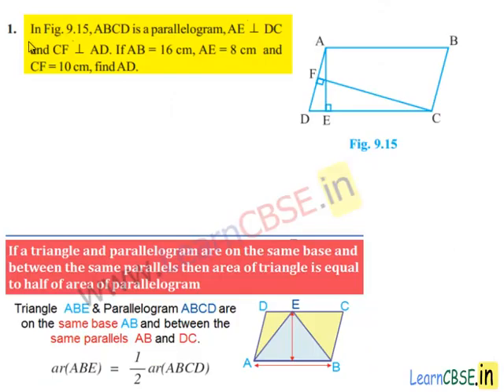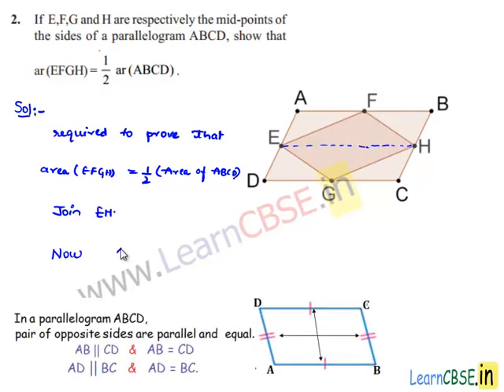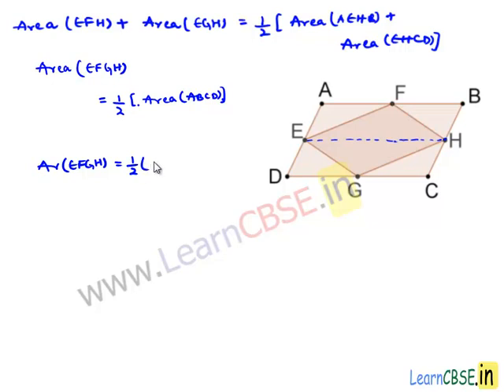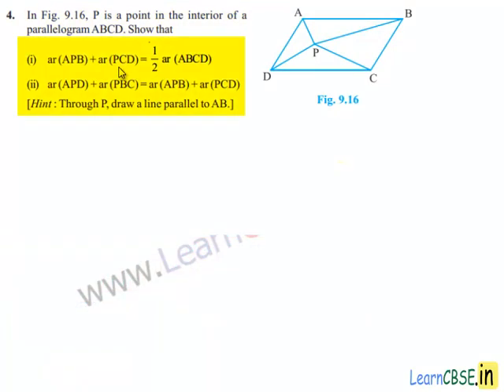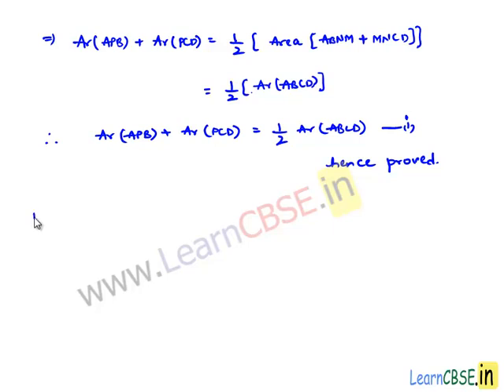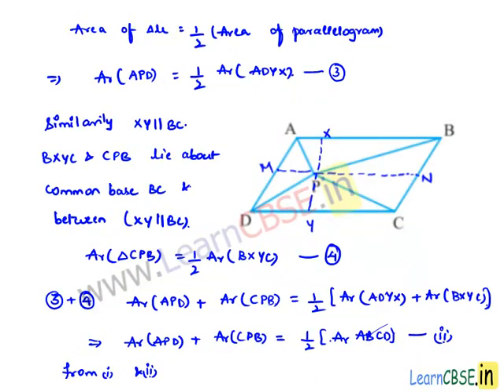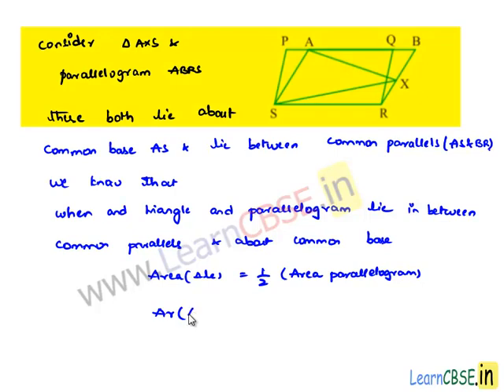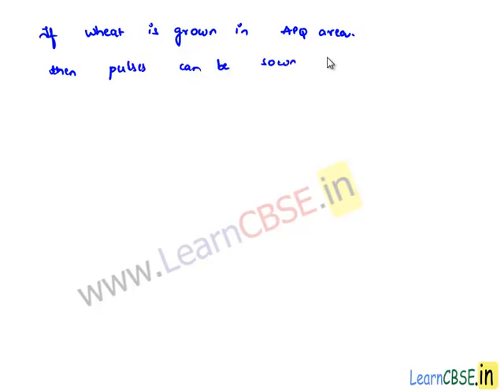Parallelograms on the same Base and Between the same Parallels | CBSE Class 9 maths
Parallelograms on the  same Base and Between the same Parallels

In this chapter, we will study more about Parallelogram Theorems based on Areas of Parallelograms and Triangles, their properties and especially those of Areas of Parallelograms.
In this video, we learn how to apply Congruency Rule to solve Problems on Areas of Parallelograms and Triangles. Use parallel lines concept and triangle congruence theorems to prove/solve problems on Areas of Parallelograms and Triangles.

00:02 CBSE Class 9 maths solutions Areas of Parallelograms and Triangles Q1. In Fig. 9.15, ABCD is a parallelogram, AE  perpendicular  DC and CF perpendicular  AD.If AB = 16 cm, AE = 8 cm  and CF = 10 cm, find AD.
00:37 Use properties of parallelogram:In a parallelogram, pair of opposite sides are equal & Opposite angels are equal.
01:26 Apply Area of Parallelogram Formula:Area of a parallelogram is the product of its base and the corresponding altitude.
02:00 Find Area of a parallelogram with base CD
02:40 Find Area of a parallelogram with base AD

03:33 CBSE Class 9 maths solutions Areas of Parallelograms and Triangles Q2. If  E,F,G and H are respectively the mid-points of the sides of a parallelogram ABCD, show thatar (EFGH) = 1/2 ar (ABCD) .
04:20 Construction Procedure to solve the given Word Problem
04:33 Use properties of parallelogram:In a parallelogram, pair of opposite sides are equal & Opposite angels are equal.
05:30 Apply Parallelogram Theorem: If a parallelogram and a triangle are on the same base and between the same parallels, then area of the triangle is half the area of the parallelogram.
07:38 Adding the obtained results.

09:01 CBSE Class 9 maths solutions Areas of Parallelograms and Triangles Q3. P and Q are any two points lying on the sides DC and AD respectively of a parallelogram ABCD. Show that ar (APB) = ar (BQC).
09:40 Construction Procedure to solve the given Word Problem
10:50 Apply Area of Triangle Formula:Area of a triangle is half the product of its base and the corresponding altitude.

12:42 CBSE Class 9 maths solutions Areas of Parallelograms and Triangles Q4. In Fig. 9.16, P is a point in the interior of a parallelogram ABCD. Show that
(i) ar (APB) + ar (PCD) = 1/2 ar (ABCD) (ii) ar  (APD) + ar (PBC) = ar (APB) + ar (PCD) [ Hint : Through P, draw a line parallel  to AB.]
13:28 Construction
14:30 Apply Parallelogram Theorem:If a parallelogram and a triangle are on the same base and between the same parallels, then area of the triangle is half the area of the parallelogram
17:30 (ii) ar  (APD) + ar (PBC) = ar (APB) + ar (PCD)
19:12 use Parallelogram Theorem

22:35 CBSE Class 9 maths solutions Areas of Parallelograms and Triangles Q5. In Fig. 9.17, PQRS and ABRS are parallelograms and X is any point on side BR. Show that
(i) ar (PQRS) = ar (ABRS) (ii) ar (AX S) = 1/2 ar (PQRS)
24:40 Apply Parallelogram Theorem:Parallelograms on the same base (or equal bases) and between the same parallels are equal in area.

26:40 CBSE Class 9 maths solutions Areas of Parallelograms and Triangles Q6.A farmer was having a field in the form of a parallelogram PQRS. She took any point A on RS and joined it to points P and Q. In how many parts the fields is divided? What are the shapes of these parts? The farmer wants to sow wheat and pulses in equal portions of the field separately. How should she do it?.
27:34 Construction to solve the given Word Problem
28:45 Apply Parallelogram Theorem: If a parallelogram and a triangle are on the same base and between the same parallels, then area of the triangle is half the area of the parallelogram.
29:16 Apply AREA Axoim:If a planar region formed by a figure T is made up of two non-overlapping planar regions formed by figures P and Q, then ar (T) = ar (P) + ar (Q), where ar (X) denotes the area of figure X.

Basic Concept:
Area of a parallelogram is the product of its base and the corresponding altitude.
Area of a triangle is half the product of its base and the corresponding altitude.

Paralleogram Theorem:
Parallelograms on the same base (or equal bases) and between the same parallels are equal in area.
Parallelograms on the same base (or equal bases) and having equal areas lie between the same parallels.

This Video is also refers as CBSE Class 9 mathts NCERT Solutions Chapter 9 Areas of Parallelograms and Triangles
This video is suited for CBSE class 9 maths Areas of Parallelograms and Triangles.